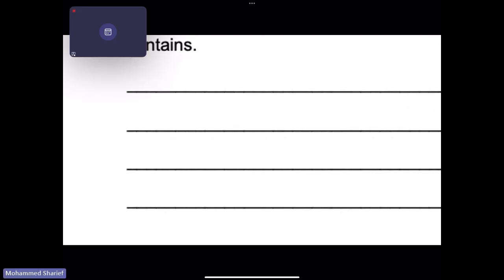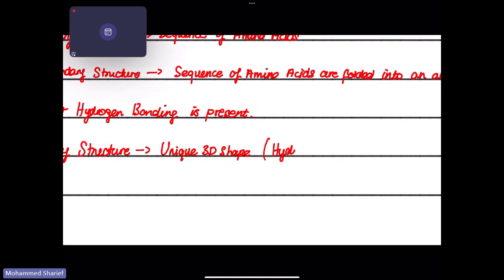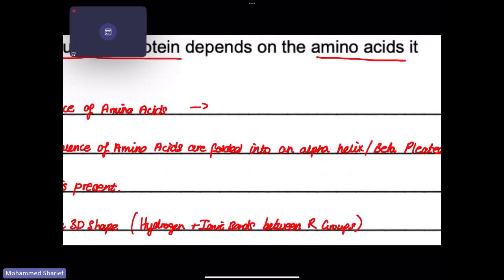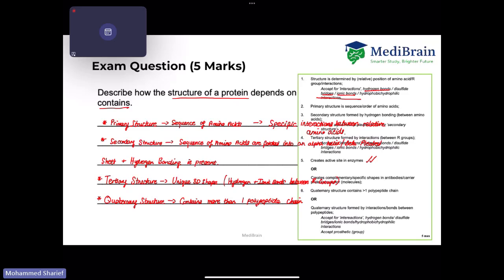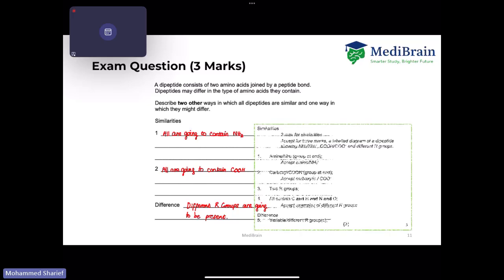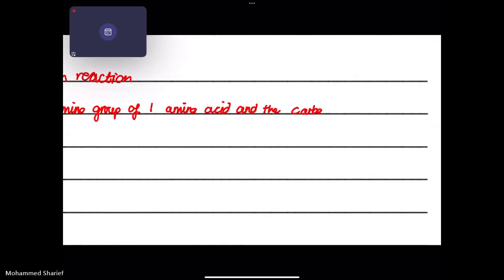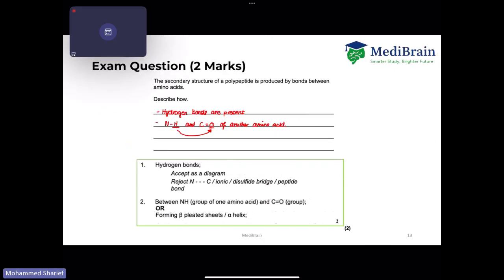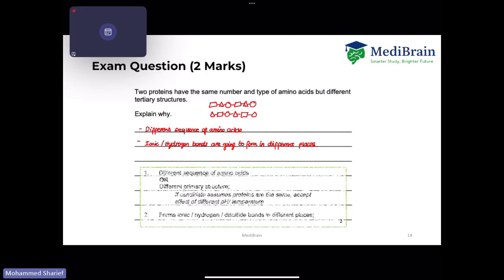A Level AQA Biology: Proteins Exam Questions | Classroom Experience | Complete Lesson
Welcome to your full A Level AQA Biology lesson on Proteins. This recorded session gives you the complete classroom experience — perfect for revising, catching up on missed lessons, or getting ahead on your studies.